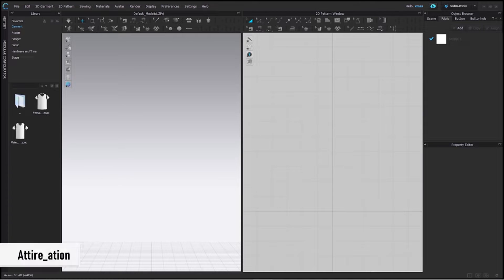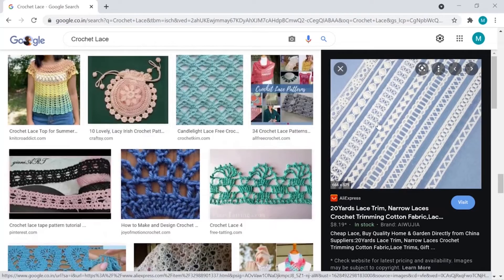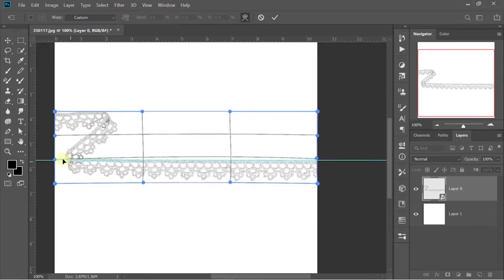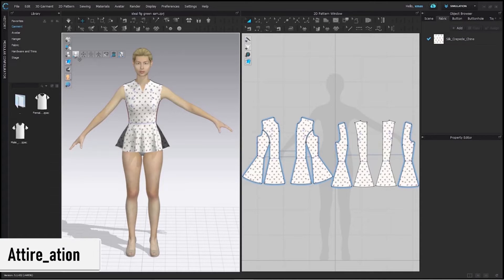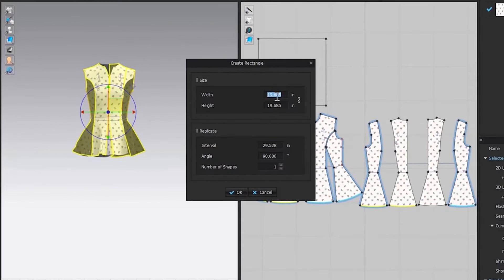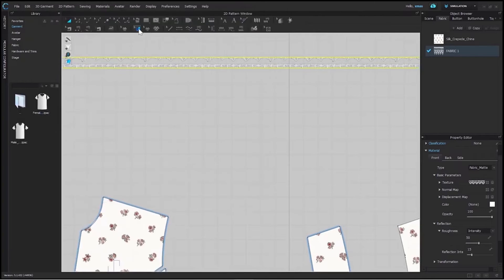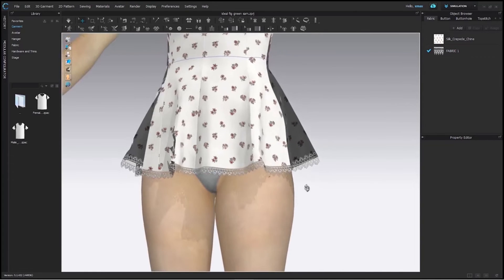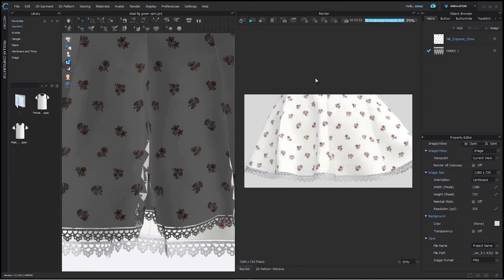Easy way to "Add Laces in your garment" | Clo 3D in English | Beginners Class 17 | Attire_ation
In this tutorial you will learn to add crochet lace in your project.

Thankyou Clo3D for such an amazing software.